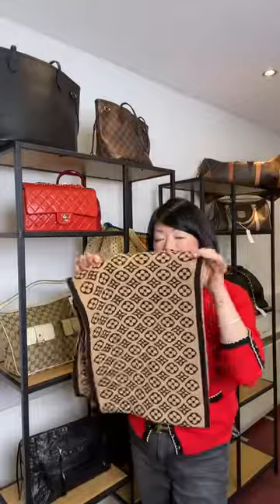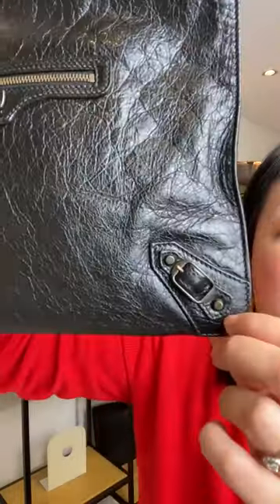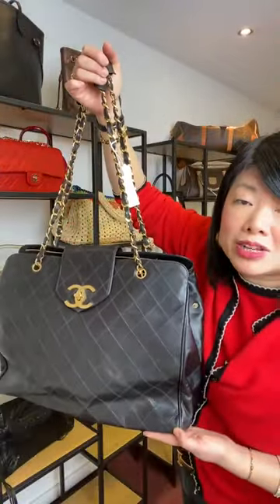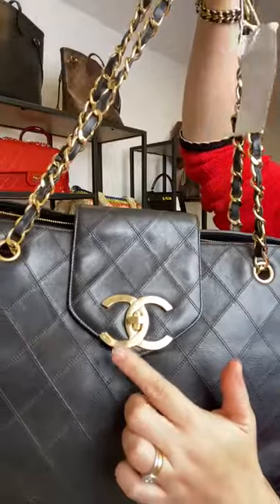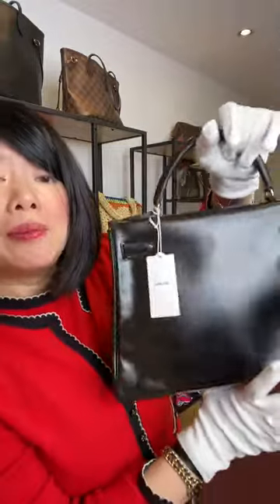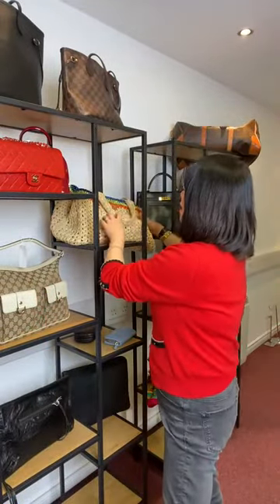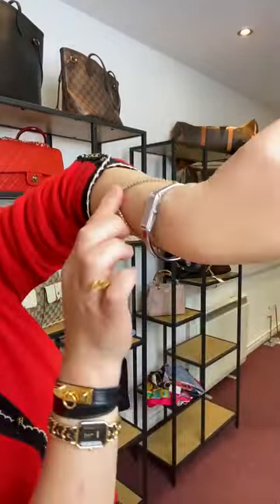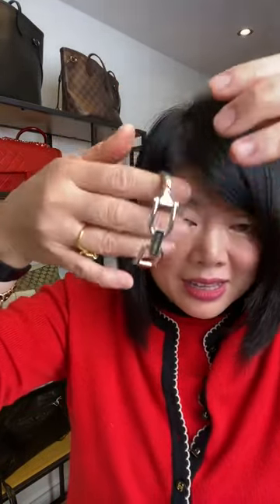Back in Ireland - Black Friday Sneak Peek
Live from Ireland, Winnie is here with some amazing early Black Friday deals!